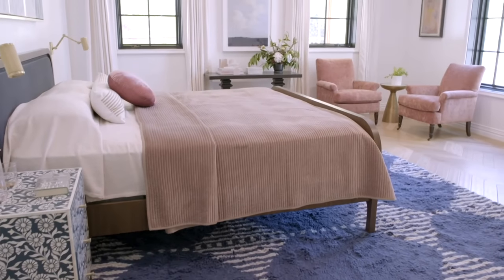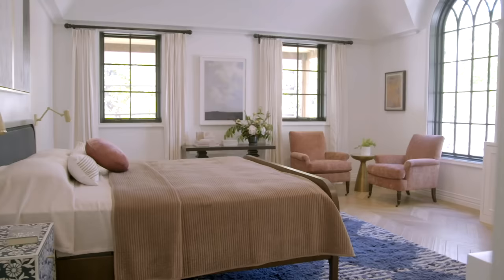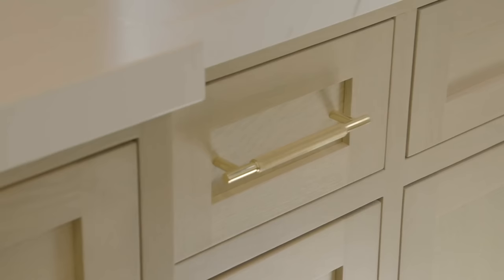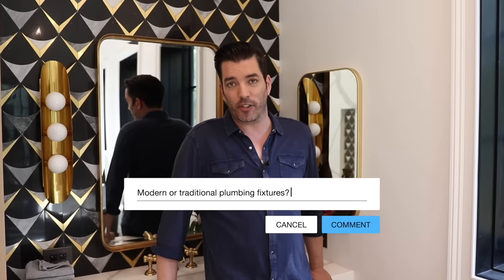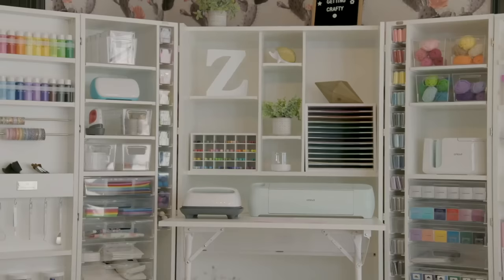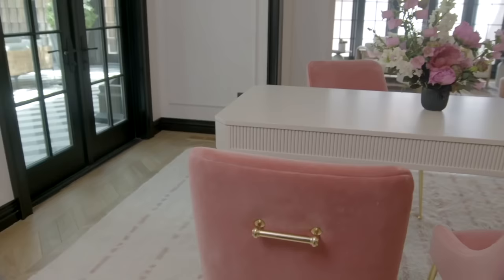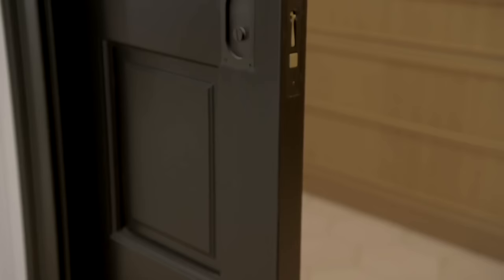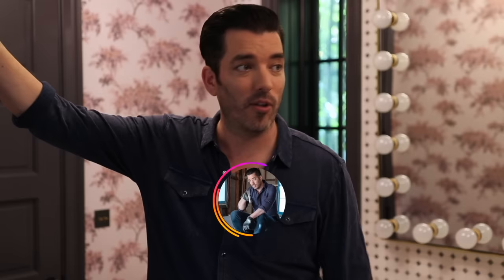Jonathan & Zooey's House Tour: Main Suite | Drew & Jonathan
Let Jonathan Scott take you on an exclusive house tour of his and Zooey Deschanel's main suite bedroom and bathroom, featuring a classic aesthetic and numerous design details including a clawfoot tub, statement chandeliers, dramatic big beams, and plenty of natural light. Get a sneak peak at Zooey's craft room and office too!

About Drew & Jonathan:
Discover the wonder of remodeling & renovation through the imaginative eyes of designers Drew & Jonathan Scott. Having hosted several hit HGTV shows including the Emmy-nominated "Property Brothers," "Property Brothers: Forever Home," "Celebrity IOU," & "Brother Vs. Brother," the duo are committed to converting dream homes into reality.

Drew & Jonathan travel the world translating joy into home improvement journeys proving anyone can build the home of their dreams. With their years of expertise in the industry, they became one of the most trusted sources for everyday DIY advice for any home project. In the spirit of this, they launched Drew & Jonathan and Scott Living, their popular lines of home furnishings, providing the right solution for every homeowner.